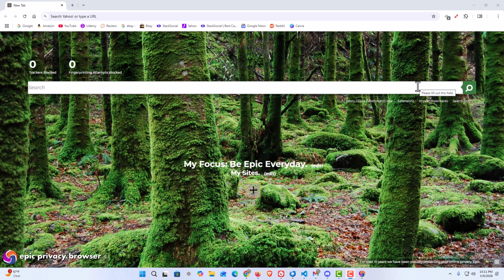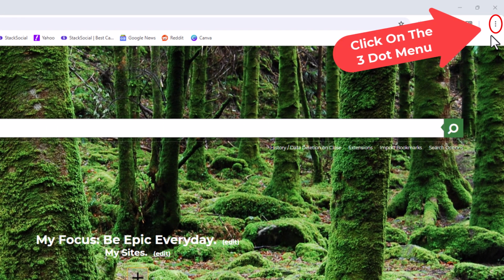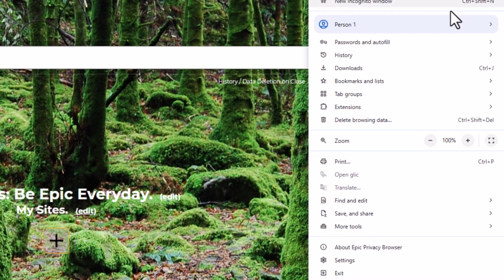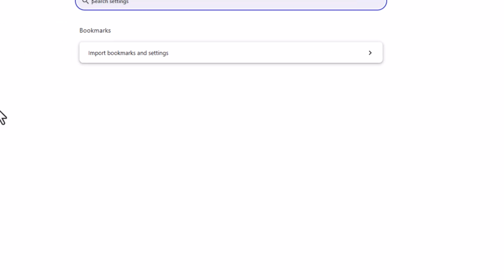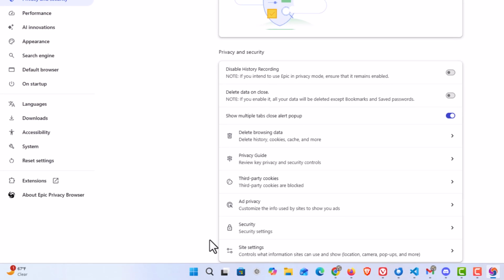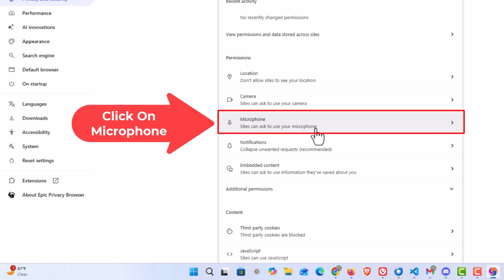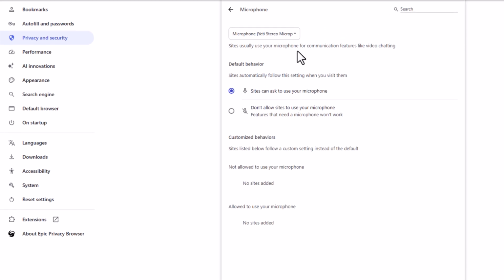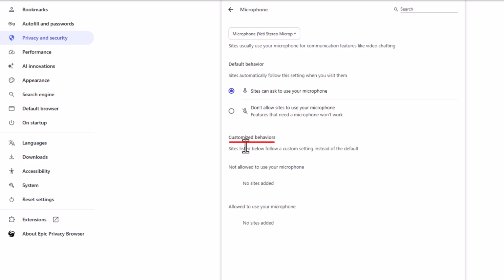How to Enable or Disable Microphone Access on the Epic Privacy Browser | PC Tutorial 👍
Want to control which websites can use your microphone in the Epic Privacy Browser? In this step-by-step tutorial, I’ll show you how to enable or disable microphone access on your PC to improve your privacy and security.

Whether you're using voice chat, online meetings, or simply want to block access, this guide will walk you through everything you need to know.

🔧 **Step-by-Step Guide:**

1. Open the Epic Privacy Browser on your PC
2. Click the **menu icon (three dots)** in the top-right corner
3. Select **Settings**
4. Scroll down and click on **Privacy and Security**
5. Click **Site Settings**
6. Select **Microphone**
7. Choose your preferred option:
   • **Allow sites to access your microphone** (Enable)
   • **Do not allow sites to access your microphone** (Disable)
8. (Optional) Add specific websites to the **Allow** or **Block** list

This tutorial is perfect for beginners and anyone looking to take control of their browser permissions.

Chapters
0:00 How To Allow Or Deny Microphone Access On The Epic Privacy Browser
0:12 Open The Epic Privacy Browser
0:24 How To Open Settings In The Epic Privacy Browser
0:39 In The Left Pane Select Privacy And Security
0:49 Click On Site Settings
0:59 Click On Microphone
1:10 How To Allow Or Deny Microphone Access In The Browser
1:25 How To Customize Behavior For Camera Access